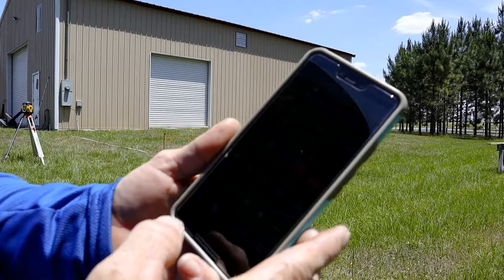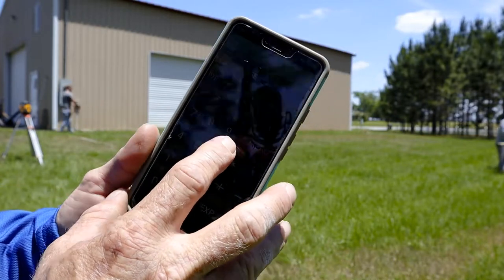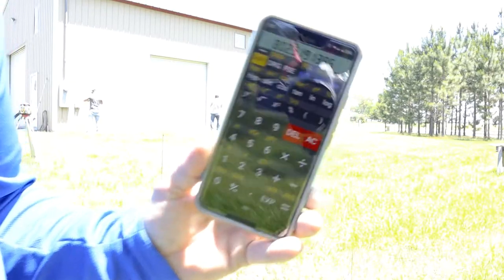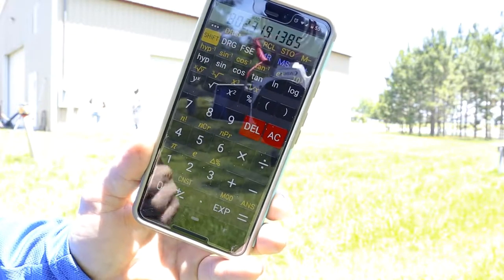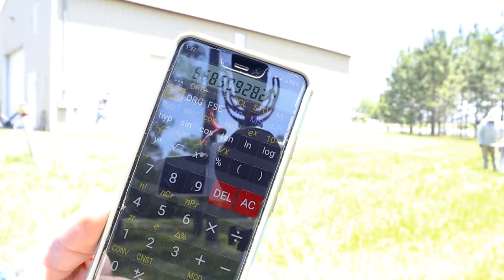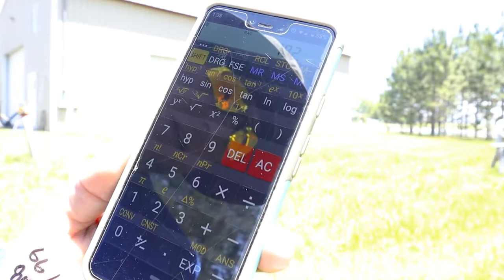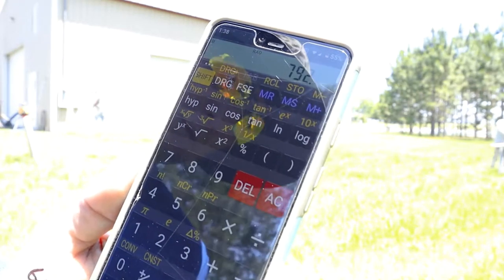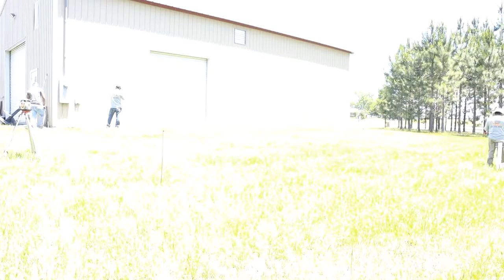How to layout a Square Foundation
Rotary Laser
Rebar Bender
Concrete Trowel
Form your piers the easy way

This video is a  layout of the foundation we are getting ready to pour.  I will describe in depth how I use Pythagorean theorem.
 The Pythagorean Theorem states that in any right triangle, the sum of the squares of the lengths of the triangle's legs is the same as the square of the length of the triangle's hypotenuse.